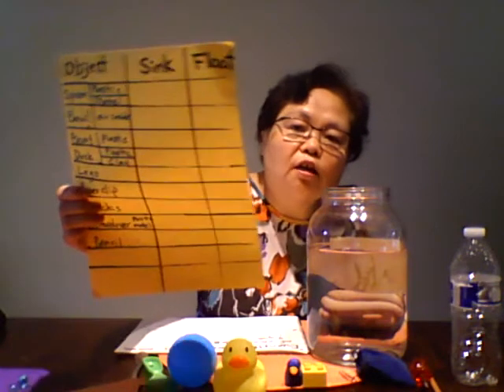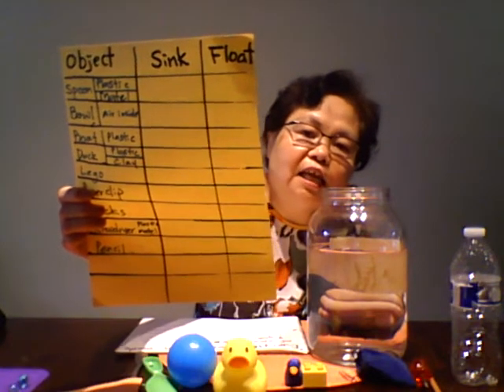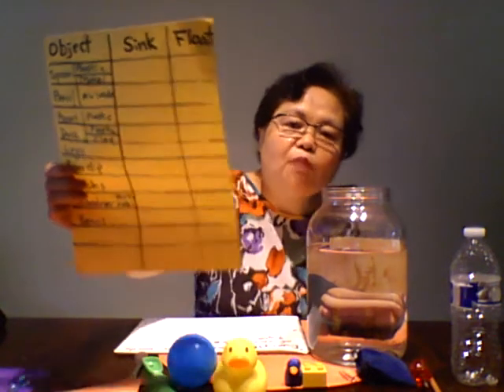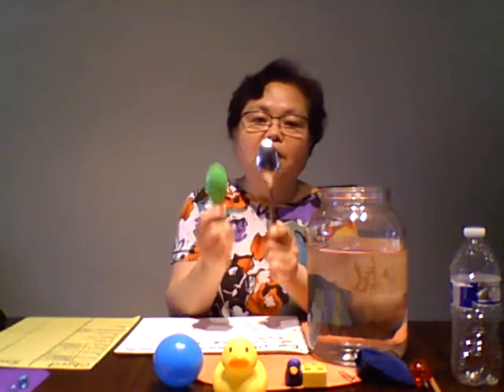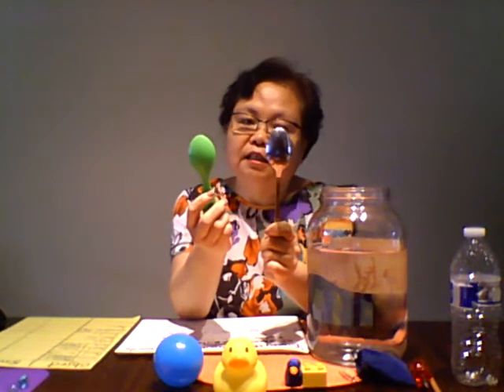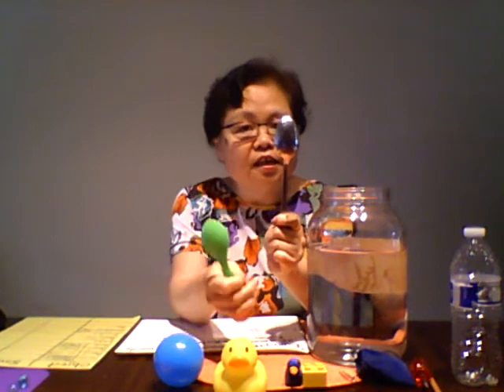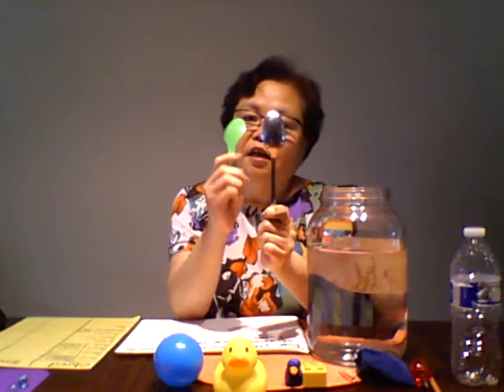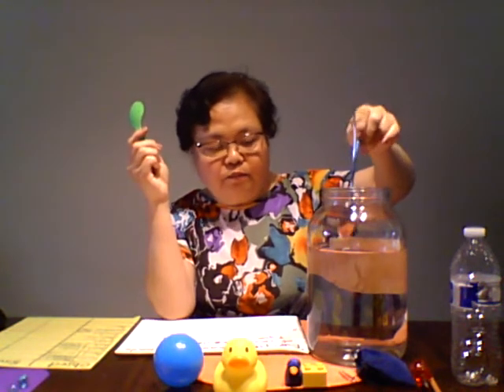Will it sink or will it float? Learn about density and molecules with Ms.Choi